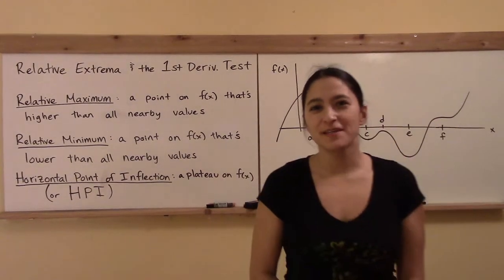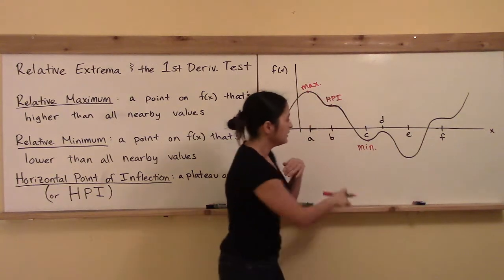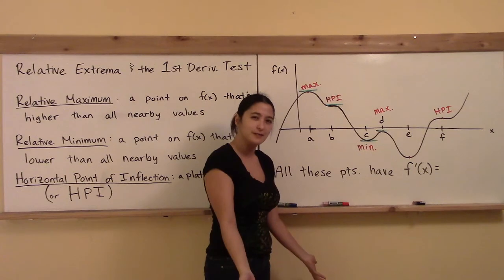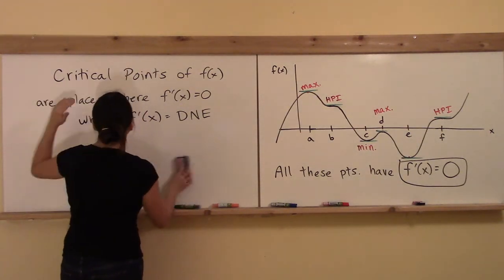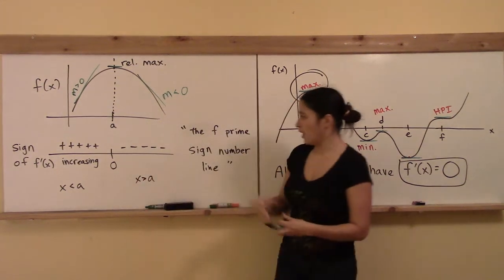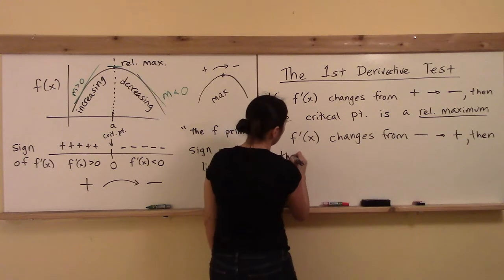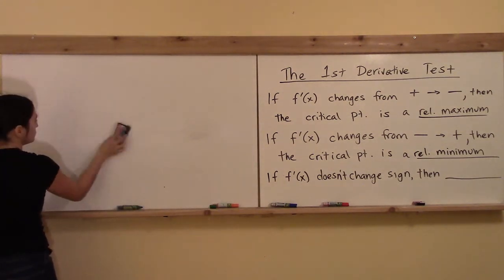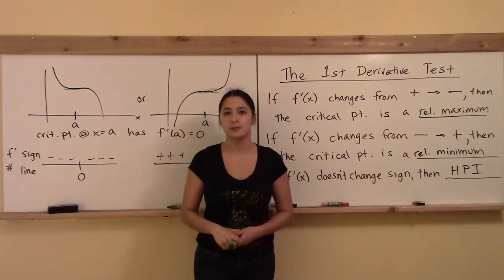Math 148 W5: Relative Extrema and the First Derivative Test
Definitions of relative minimum, relative maximum and horizontal points of inflection.  Derivative sign number lines and the first derivative test overview.